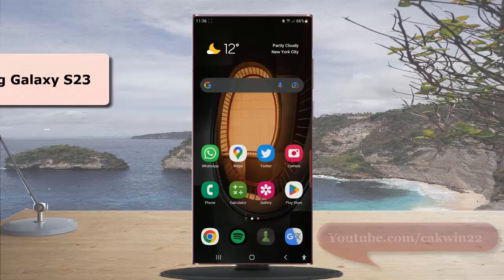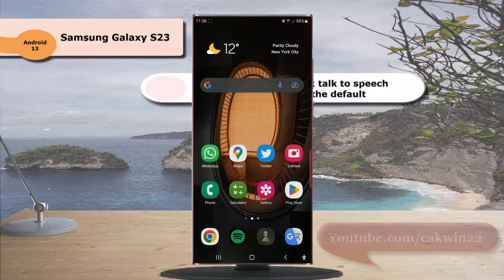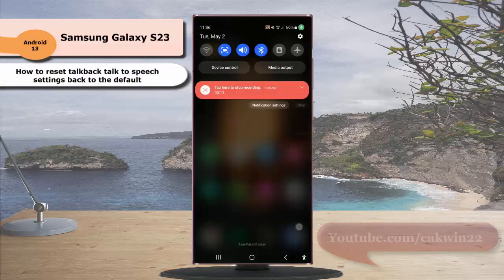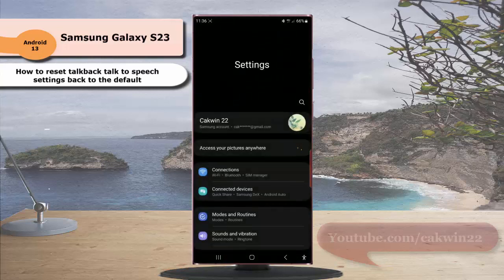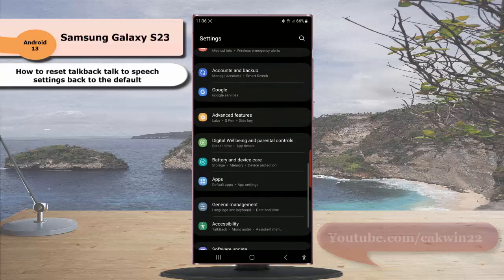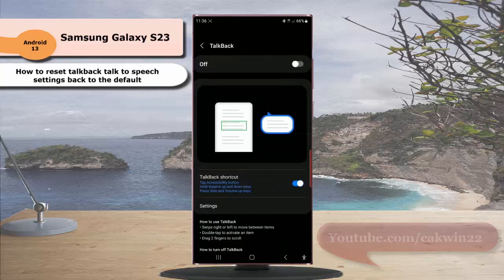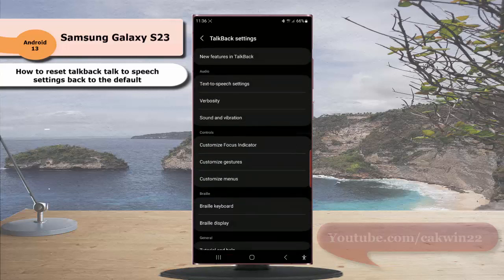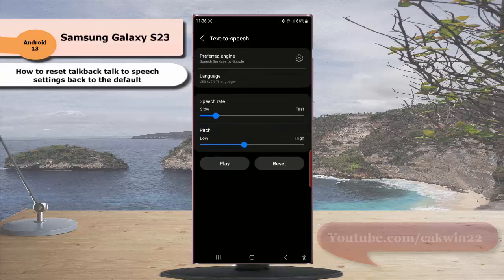Samsung Galaxy S23 Ultra : How to reset talkback talk to speech settings back to the default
In this video, you will find the steps on how to reset talkback talk to speech settings back to the default in Samsung Galaxy S23/S23+/S23 Ultra. You can do thi in case you have made some customisations on the talk to speech settings but don't satisfied with the result and you want to use the default settings. This video uses Samsung Galaxy S22 Ultra SM-S918B/DS International version runs with Android 13 (Tiramisu)